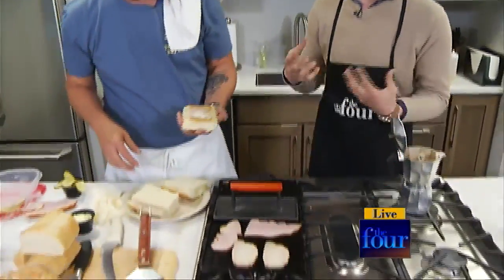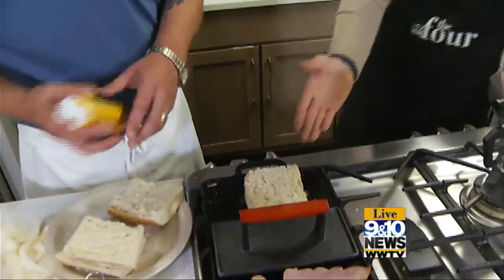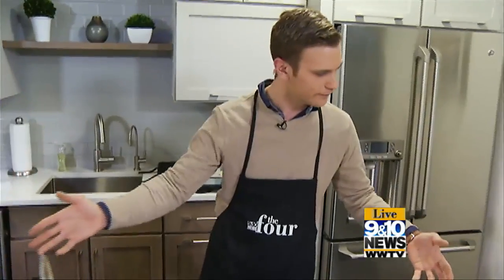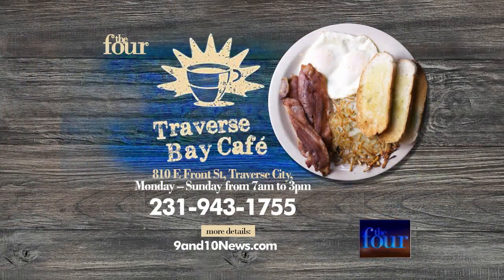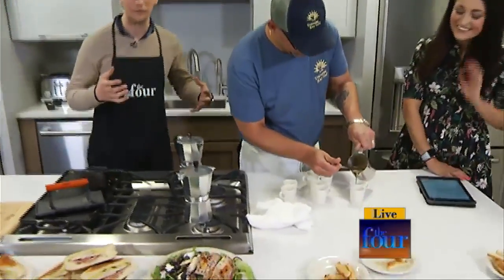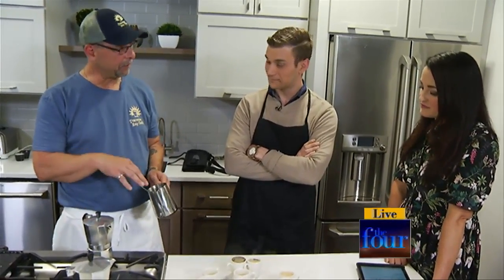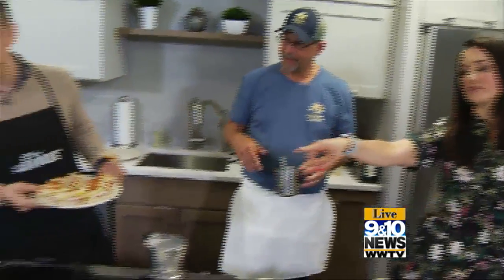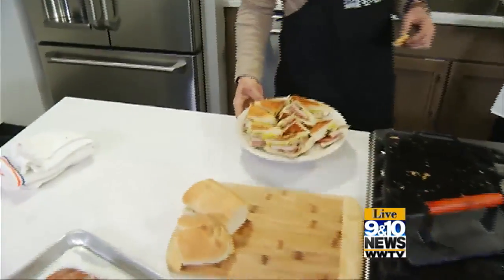Charlie & the Chef Cuban Sandwich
Traverse Bay Cafe is quickly becoming known for its eclectic menu and Cuban flair!

Today, taking their show on the road with a trip to Heritage House and this spin on the inimitable Cuban.